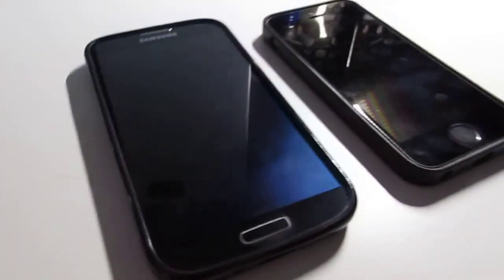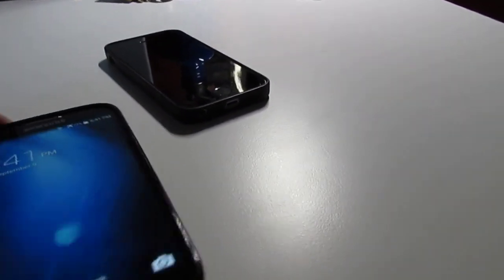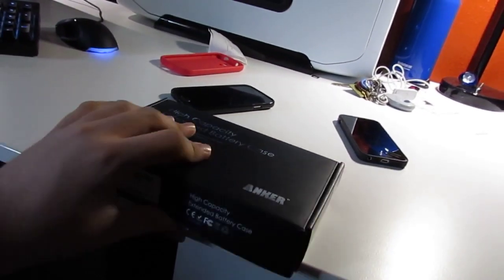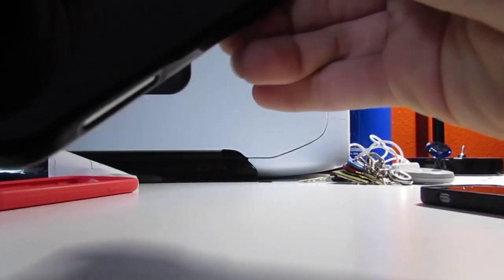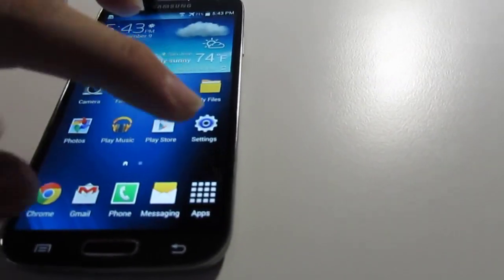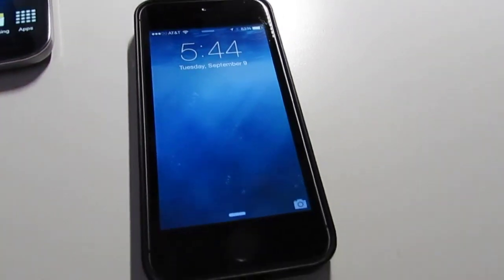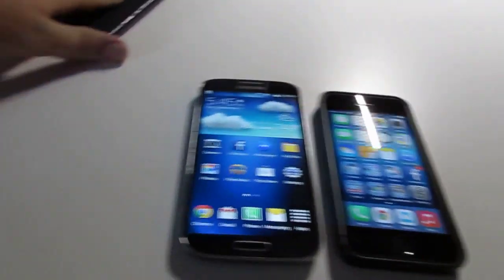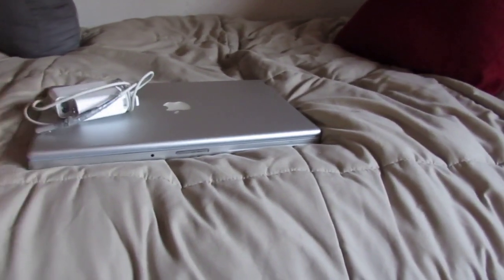Samsung Galaxy S4: Round 2!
I think Samsung deserved another chance. I actually switched to the Galaxy S4 for my main phone for the considerable future.